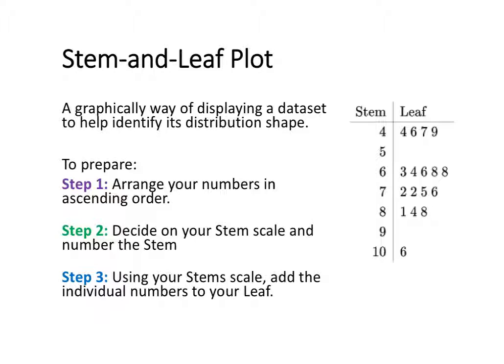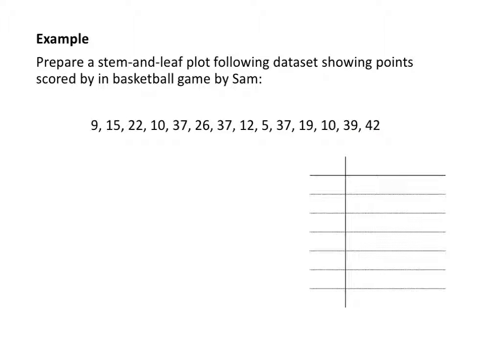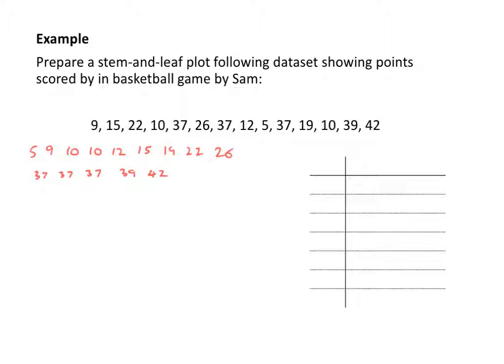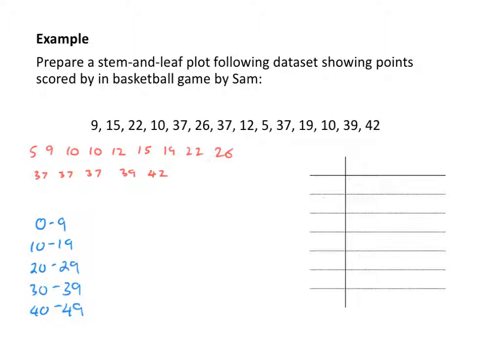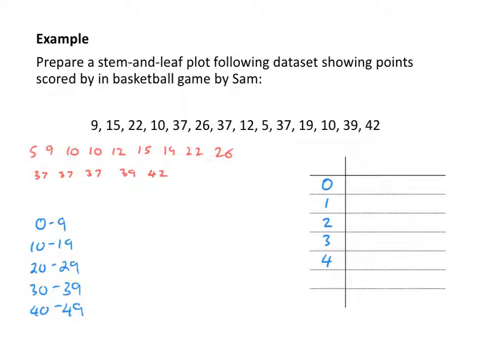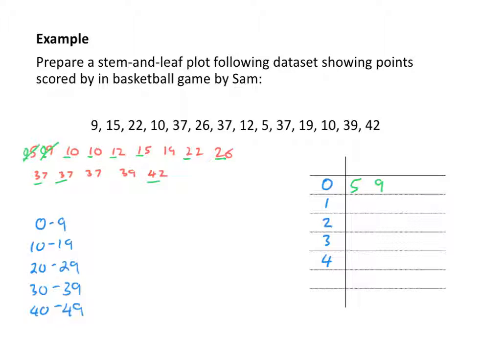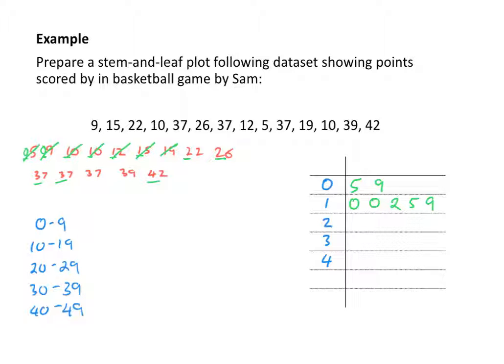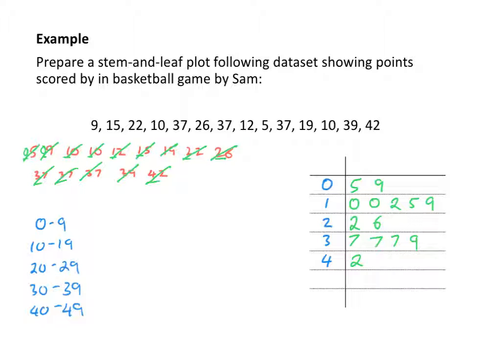Preparing a Stem and Leaf Plot Example 1